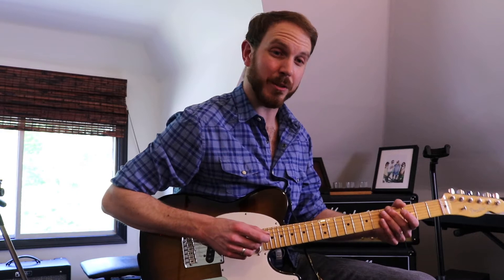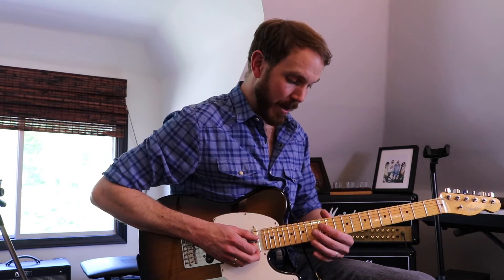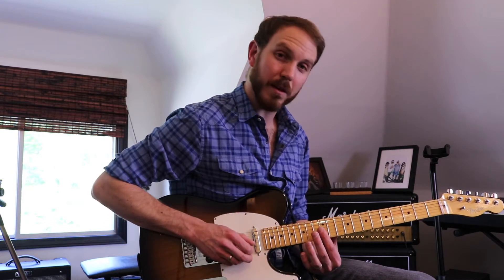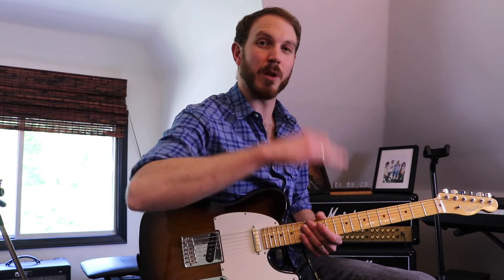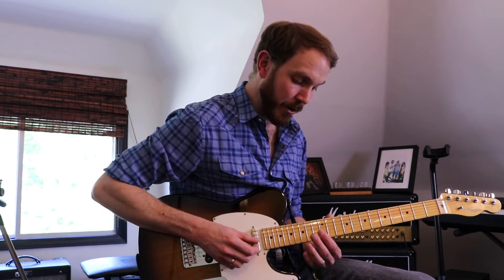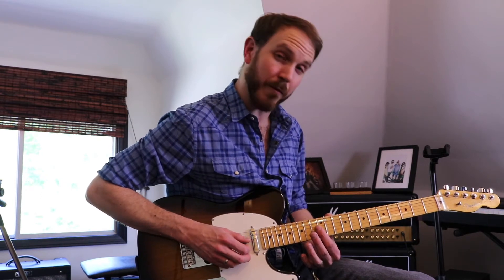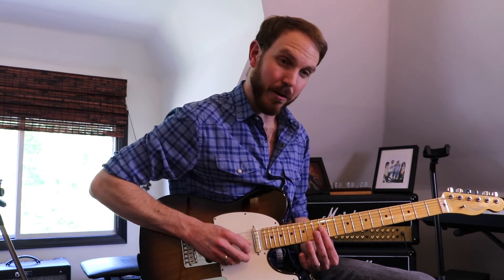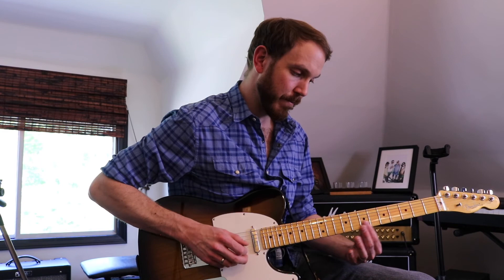How To Play A Natural Harmonic On The Guitar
A quick explanation of the Natural Harmonic technique